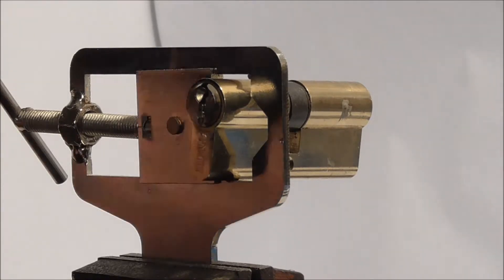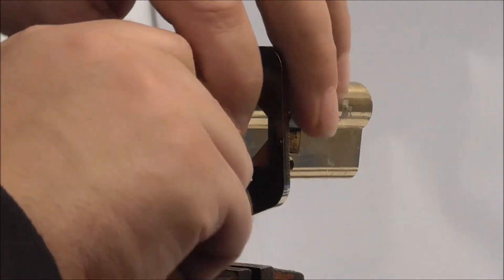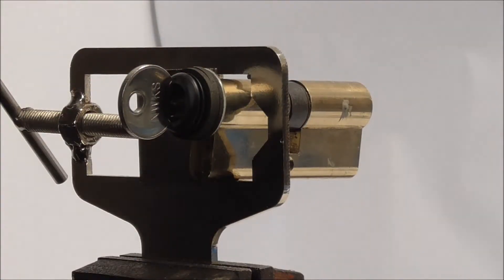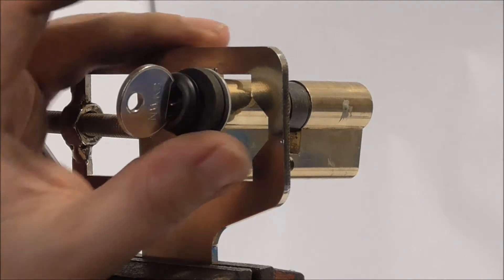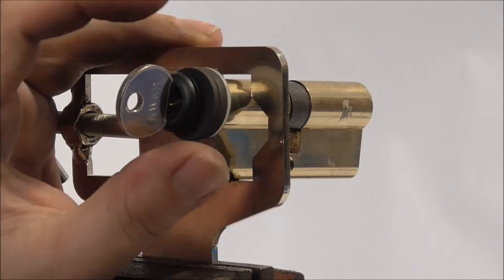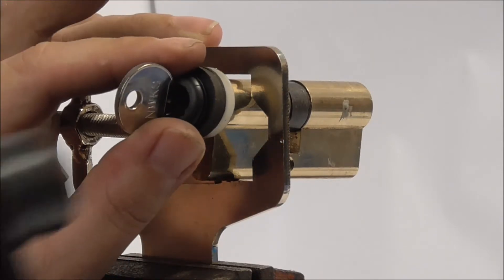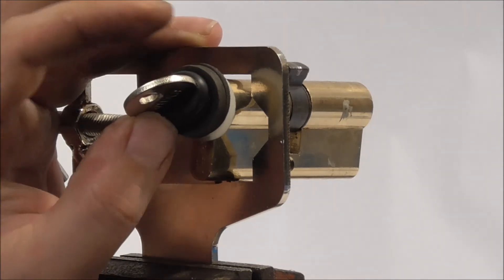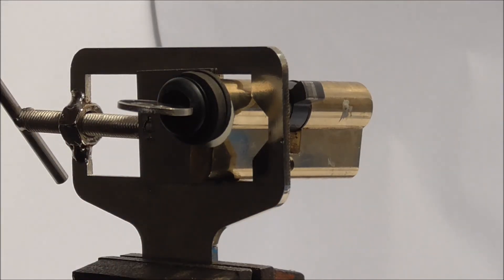firth bump key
firth bump key for opening firth locks with ease